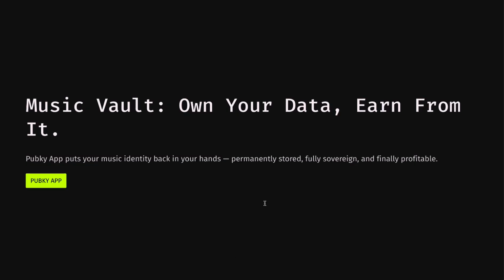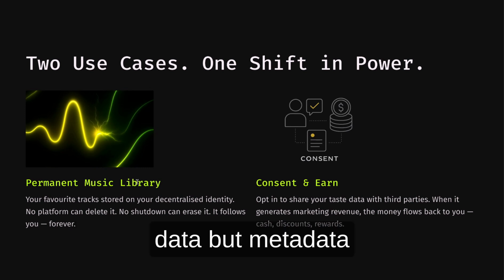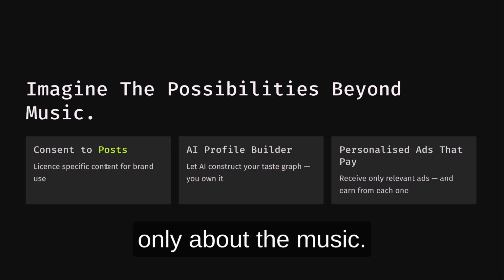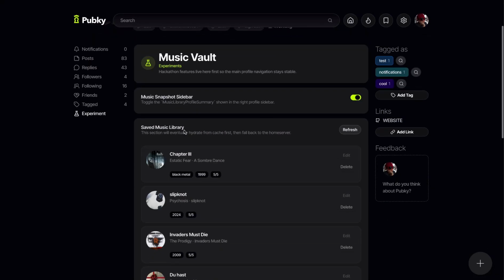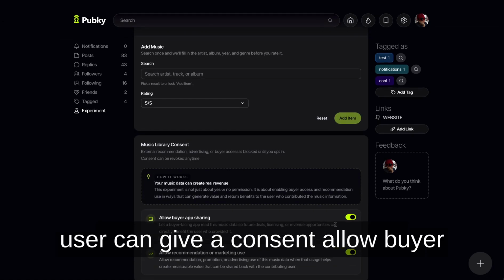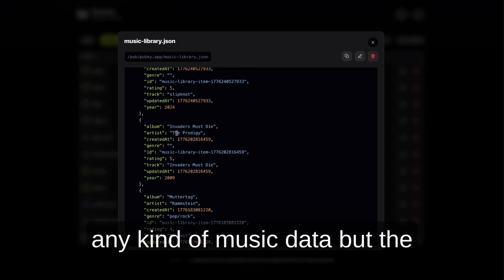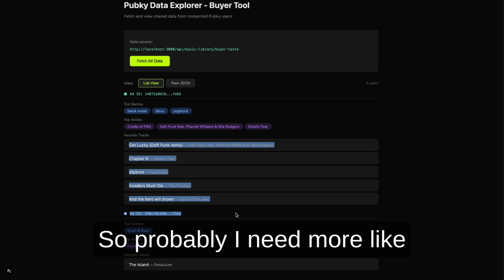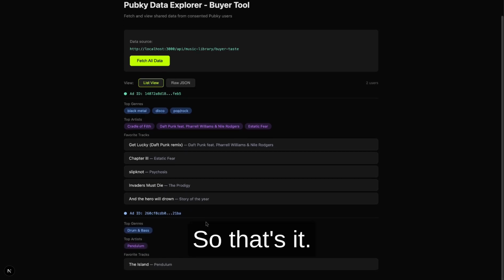MusicVault: Get Paid When Someone Uses Your Data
MusicVault is a prototype that flips the data-economy default. The user grants explicit consent for a third party to read their data, and gets a share of any revenue the data generates. The demo uses a personal music library on Pubky, but the mechanic generalizes to any user content.

One of the more experimental projects from the Synonym Marketing Hackathon in Prague, April 2026, built by Tahwa. Currently parked while the team works through a harder underlying question: how do you actually measure third-party monetization of consented data?